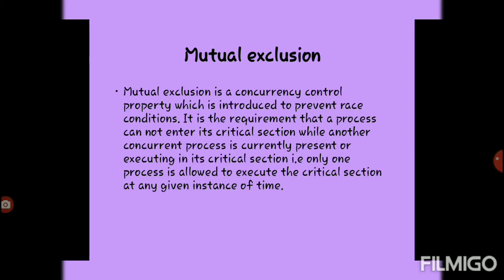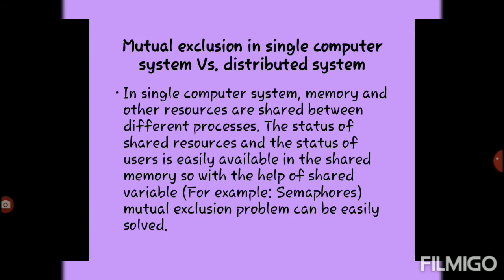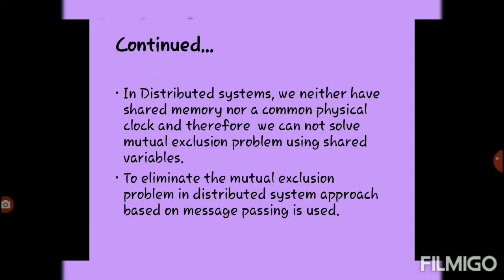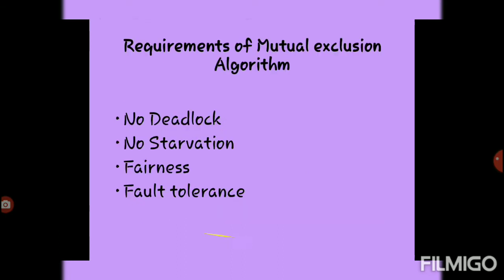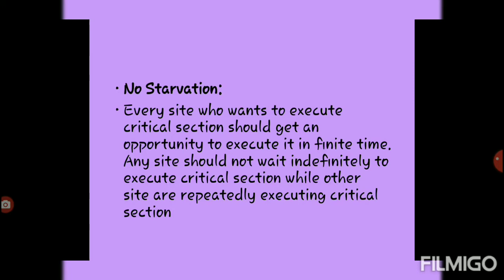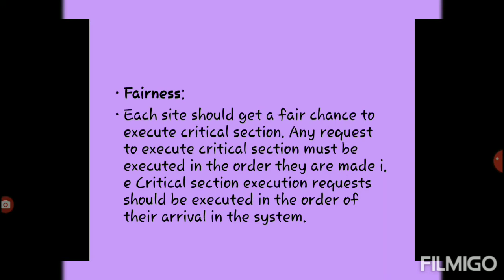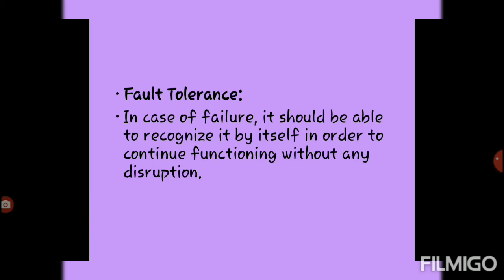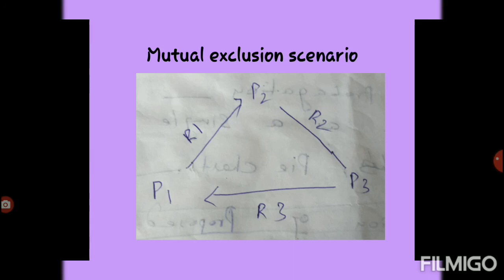Operating system Mutual Exclusion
Hi.. this video describes " Mutual Exclusion". Watch fully and be benefited. Watch the other videos of this channel for the other important concepts of Computer Science.